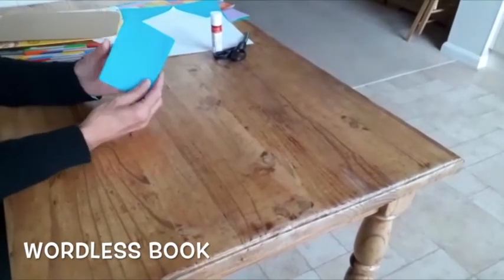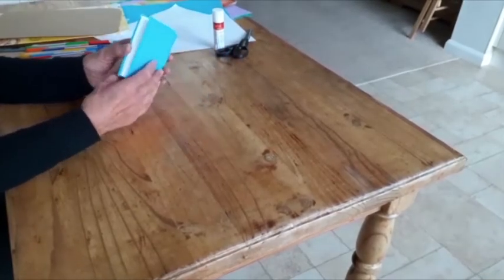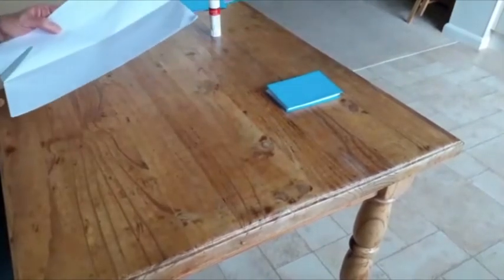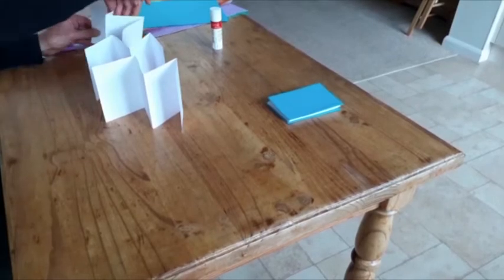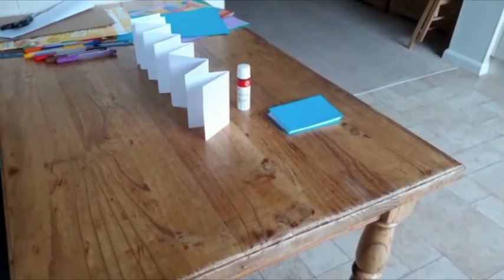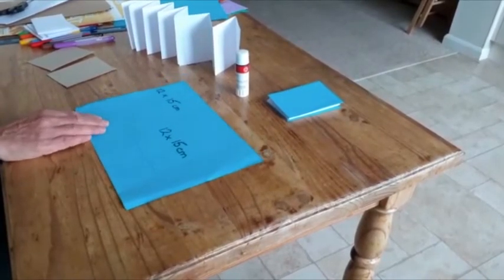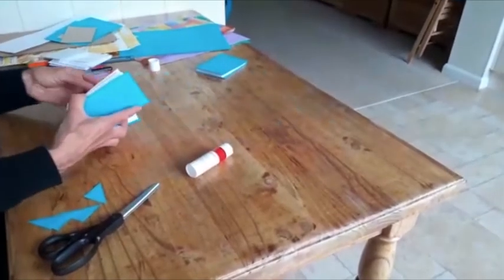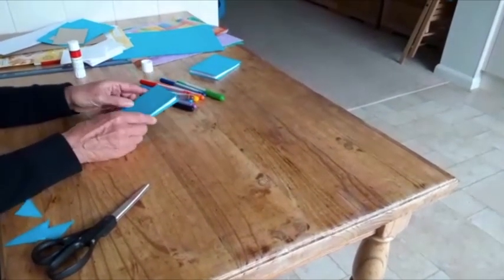CAYOS At Home - Craft Ep5 - Make a wordless book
CAYOS At Home

CAYOS Craft - Episode 5 - Make a wordless book
Sally Lomath shows how to make a wordless book that explains the gospel in the same way that Phillip explained it to the Ethiopians in the bible.